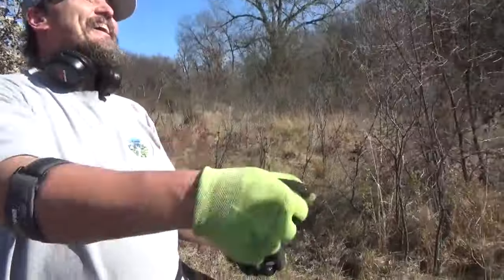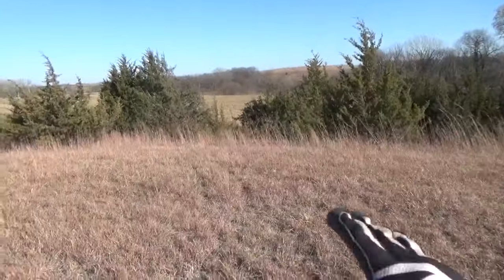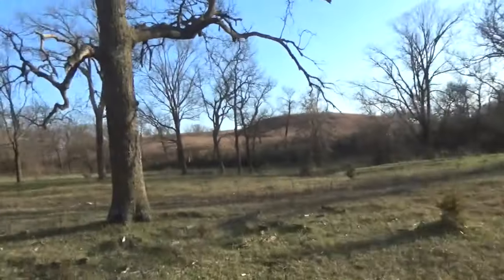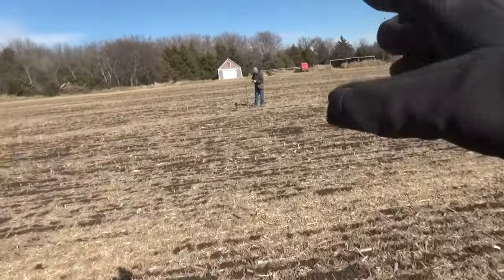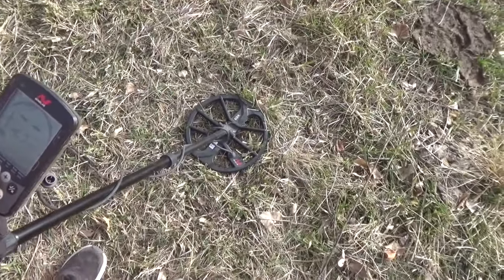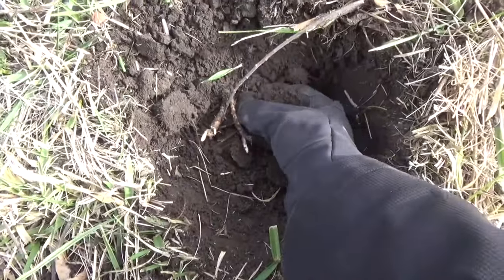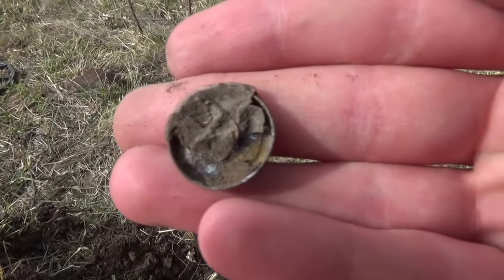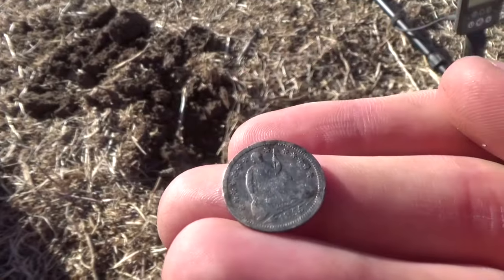EARLY US SILVER Found on the Oregon Trail! Metal Detecting Recent Hunts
Here is a combination of some recent hunts along the trail. Jim finds his oldest US silver coin, and I find my first Dragoon button among other finds. -Zach

Gear Used:
Metal Detector: Minelab Equinox 600
Pinpointer: Garrett Pro-Pointer